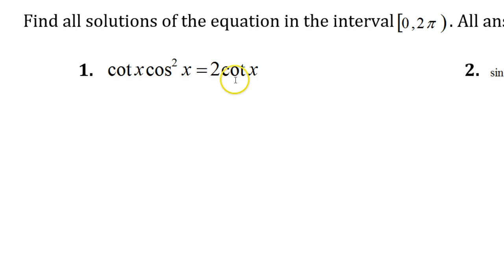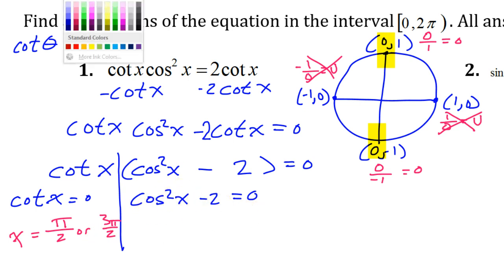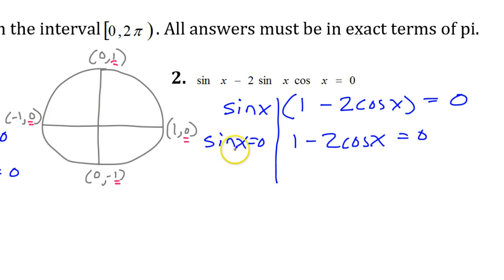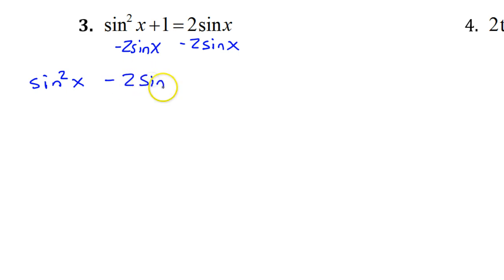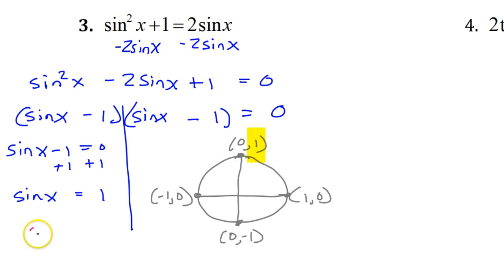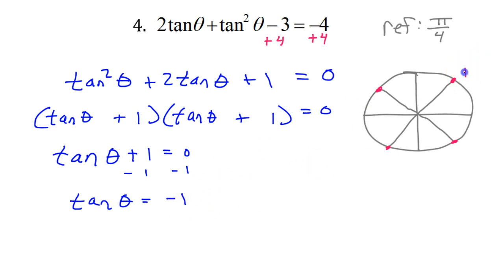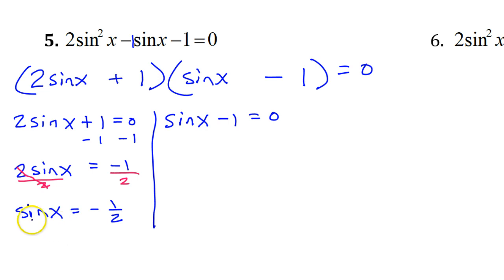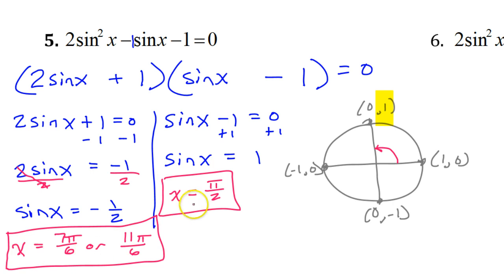Day 9 HW (1 to 5) Solving Trig Equations